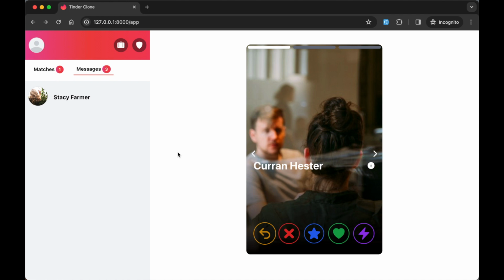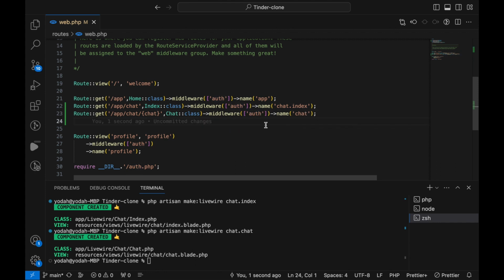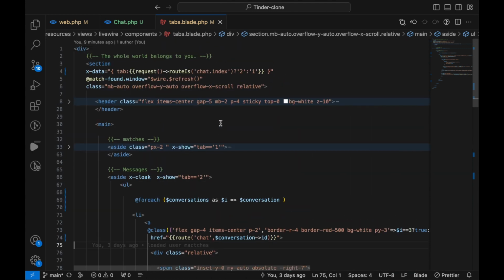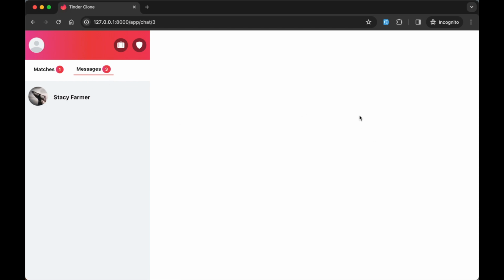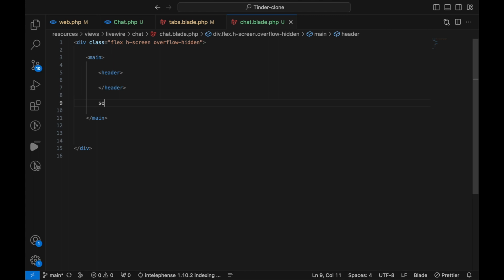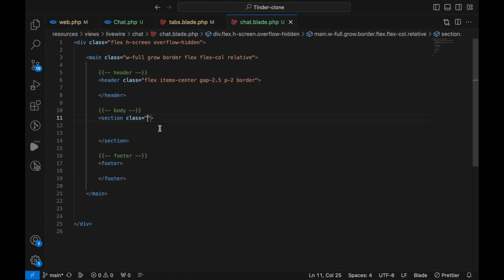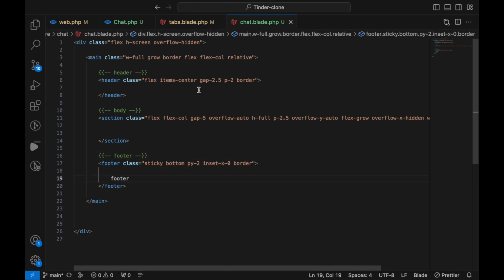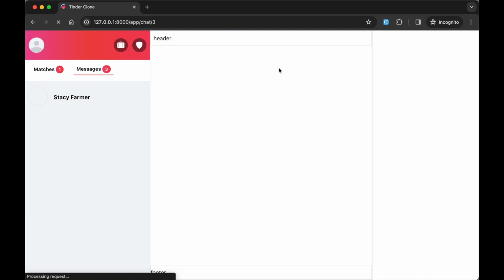37 Create Chat component (Build Tinder Clone Dating App with Laravel Mastery)